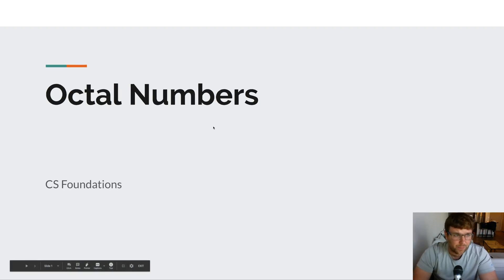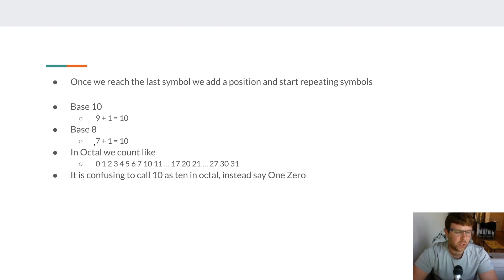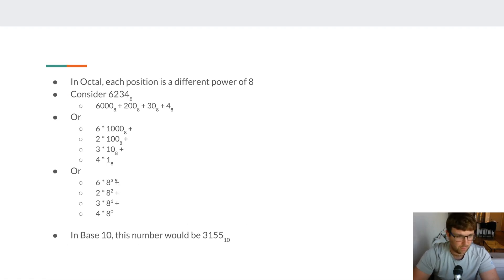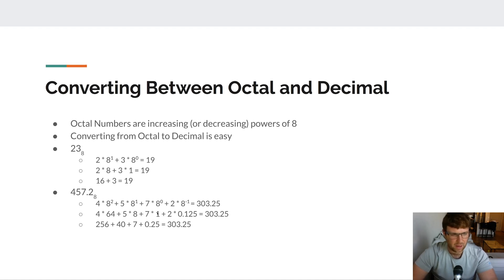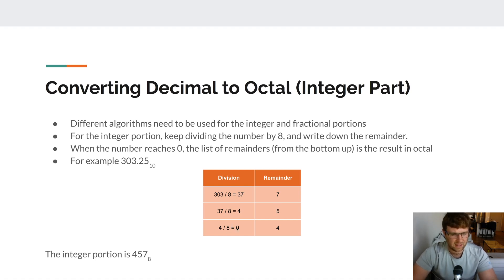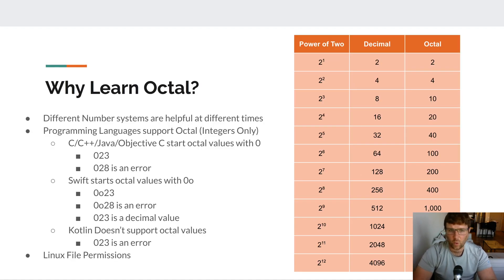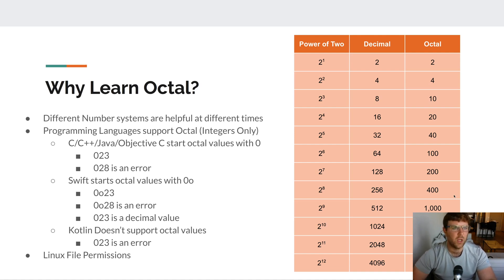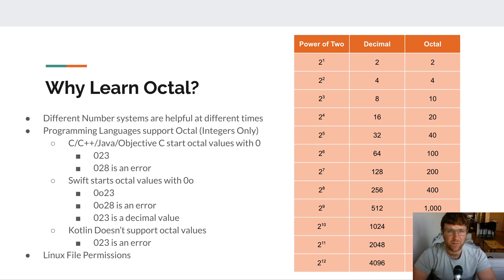CS Foundations 06 Octal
In this video we talk about the octal number system.